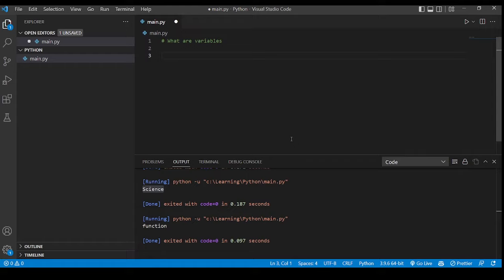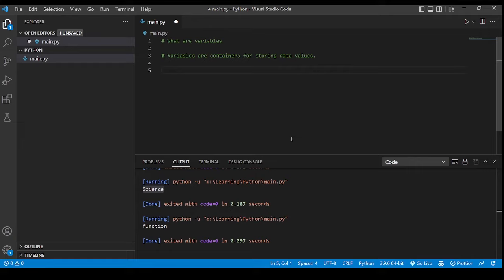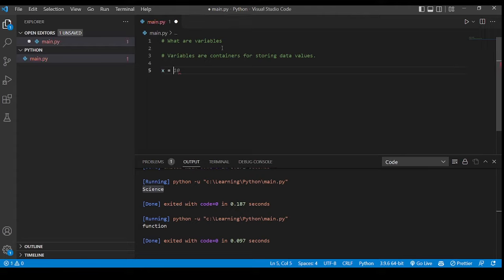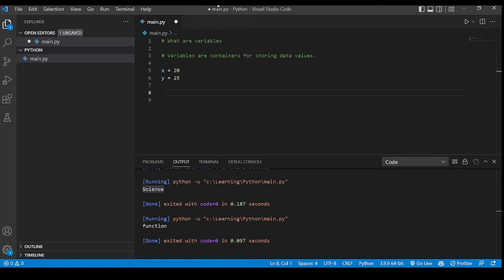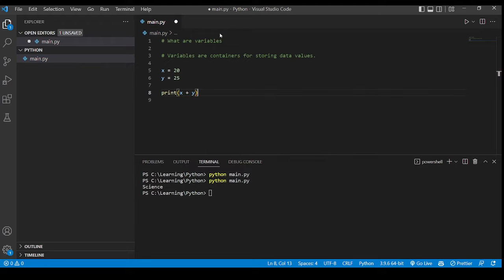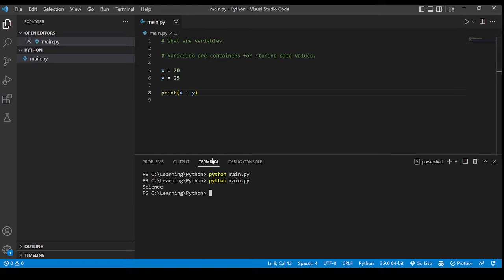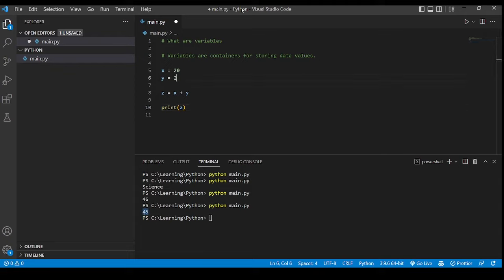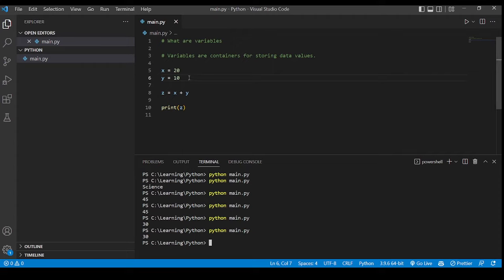How to define variables in python | Python Tutorial for Beginners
Want to learn what are variable in python and more.
Watch this video to learn the same.